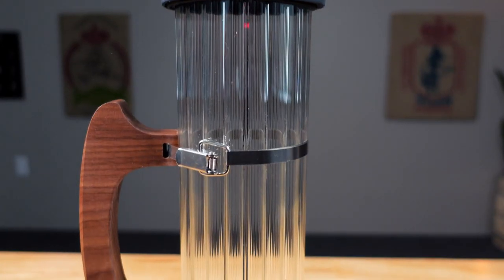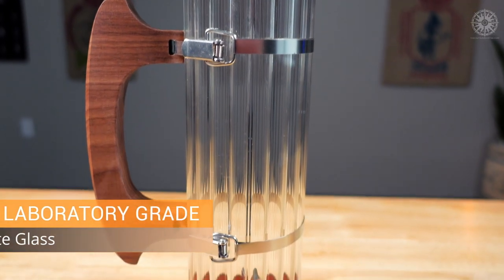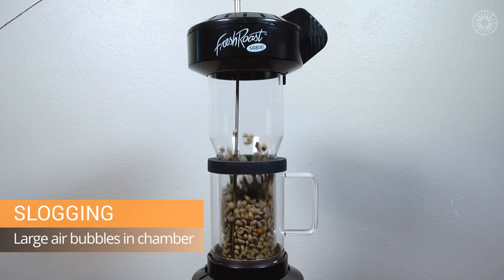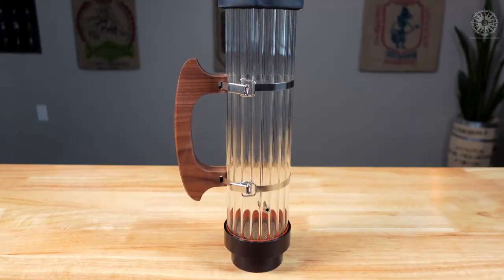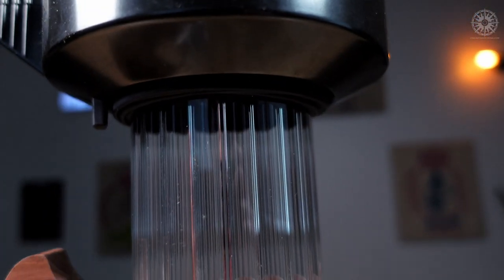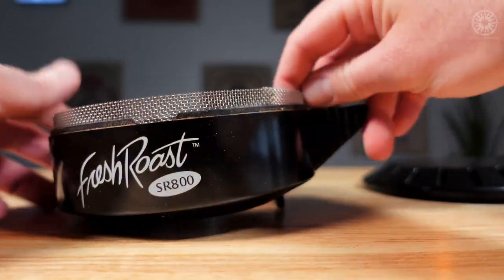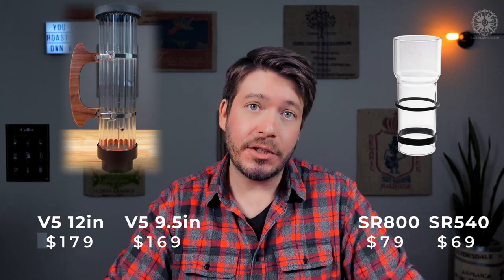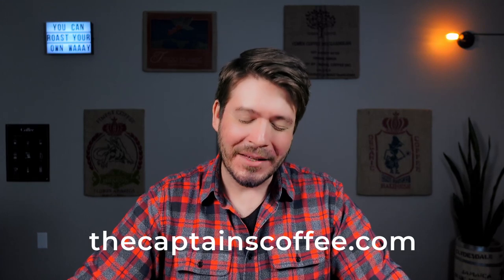Razzo Roasting Chamber Review | 12" v5 with Fresh Roast SR800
Today we're reviewing the Razzo Roasting v5 12 inch roasting chamber! How's it work, how's it made and most importantly, is it worth it?! Watch to find out.

*Correction at 03:15 - it's Slugging, not Slogging! Note to self, have experts proofread script before filming*

If you'd like to pick up a Razzo Chamber or Chaff Collector Extension Kit:

Time Stamps:
00:00 Intro
01:50 Overview
05:39 Putting it all together
09:01 vs Fresh Roast Extension Tube